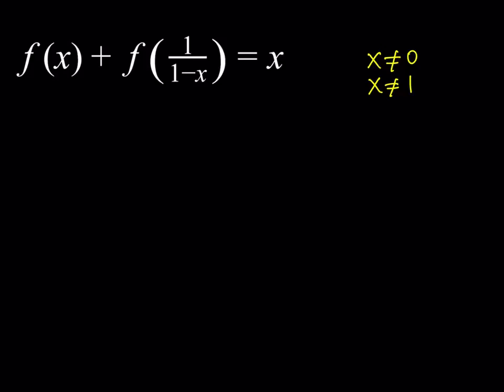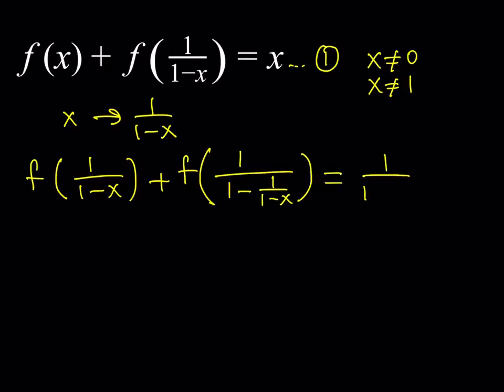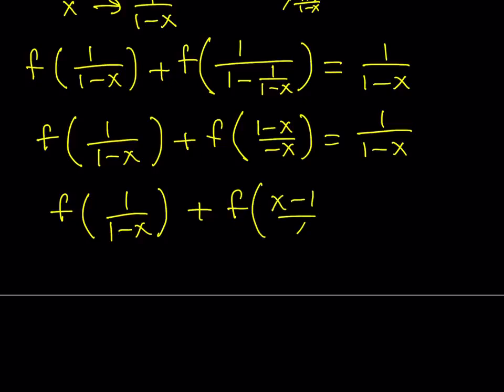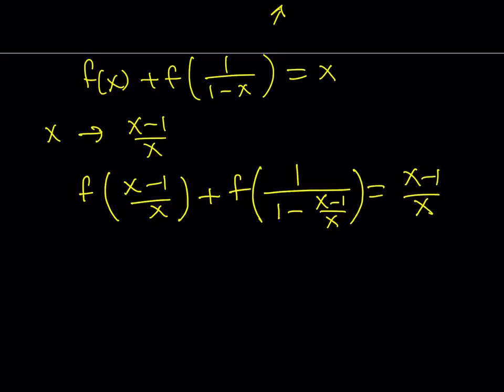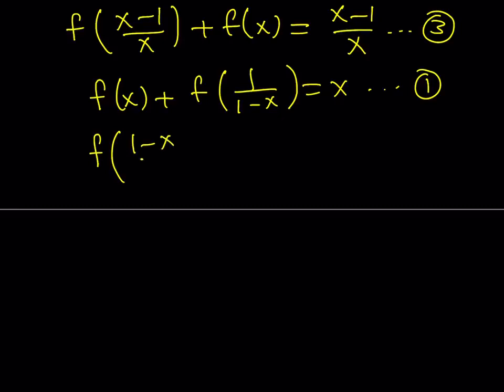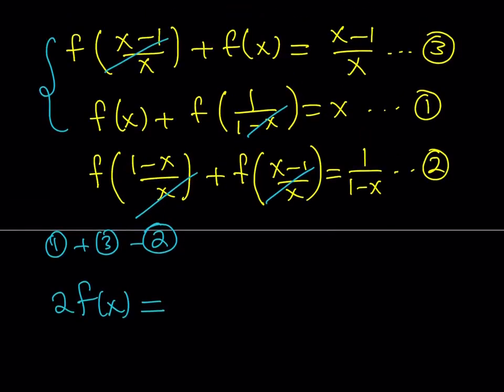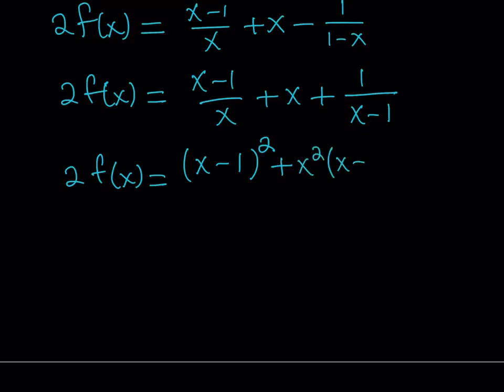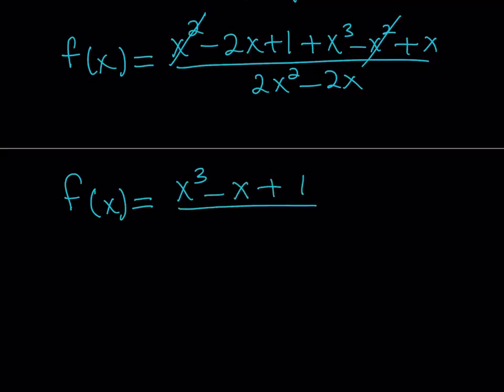Solving a Rational Functional Equation